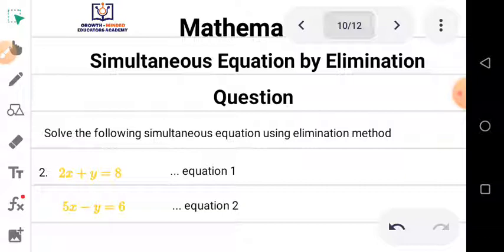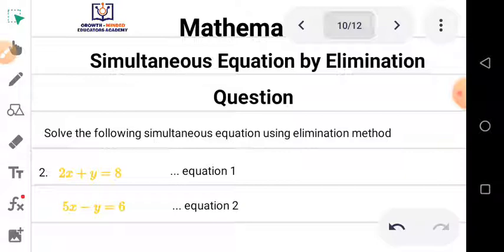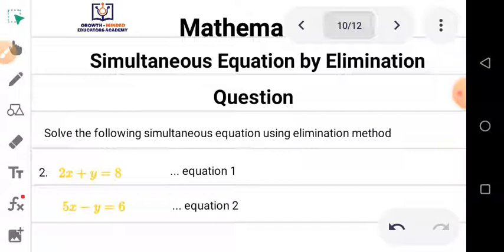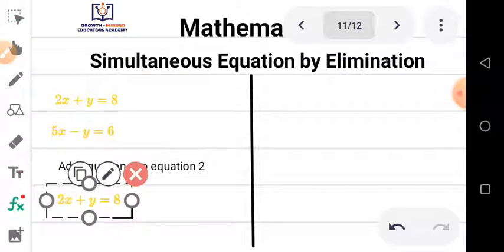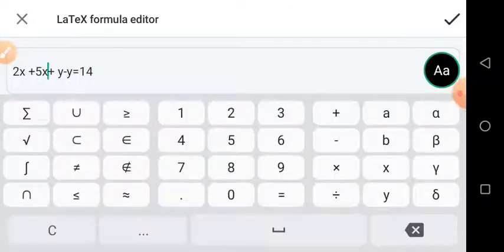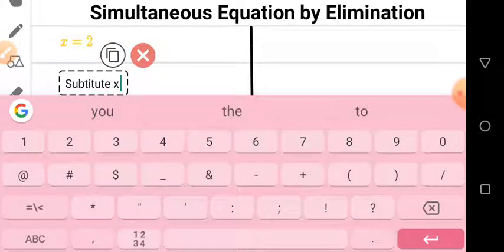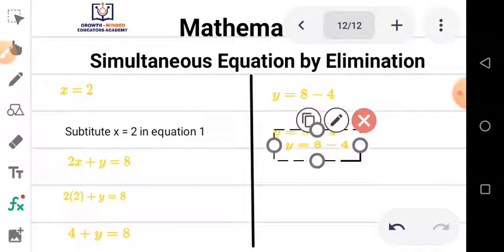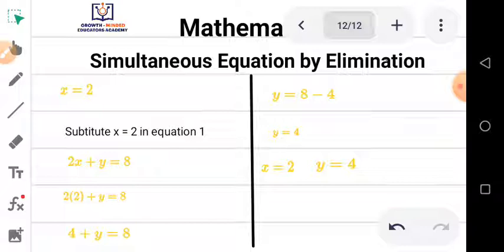Simultaneous Equation by Elimination Method Example 2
Watch the video to learn how to solve simultaneous equations using elimination method.

Ensure to watch the first example on solving simultaneous equations using elimination method if you are yet to do so.